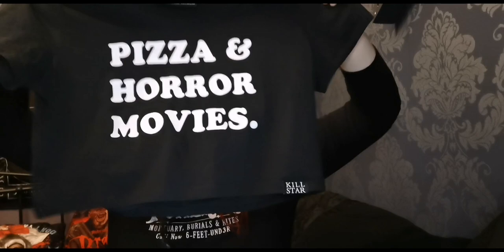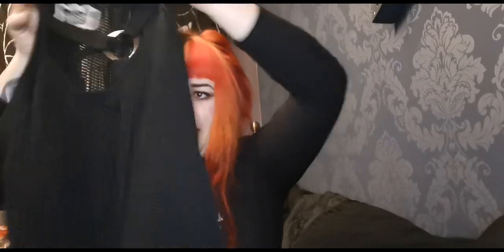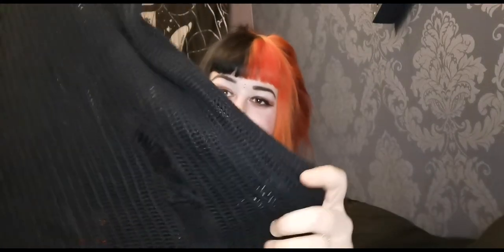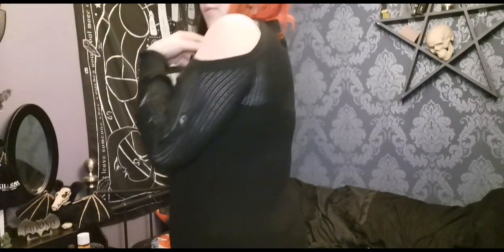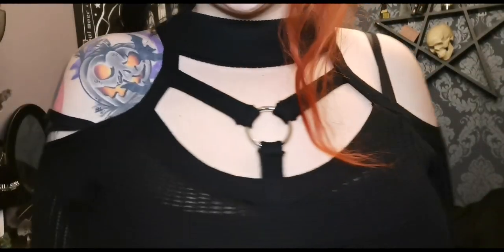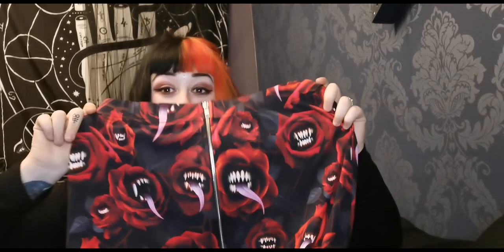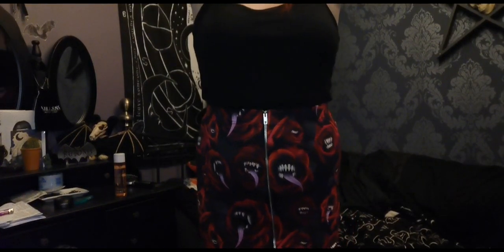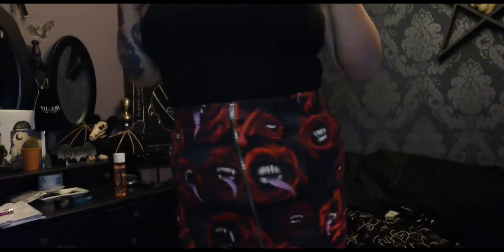KILLSTAR Clearance Haul + Try On | Batbones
I treated myself to some bits in the clearance sale because of my weightloss. Little things like this really helps stick to goals.
1 stone 5.5 pounds down so far in 7 weeks!